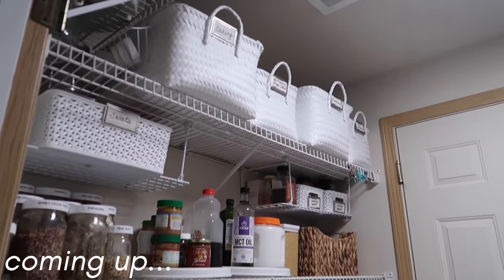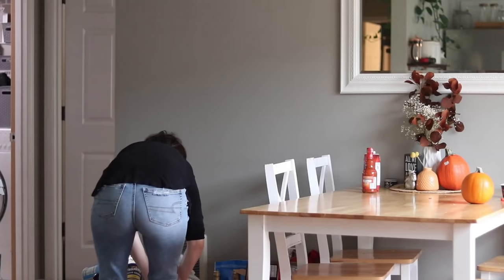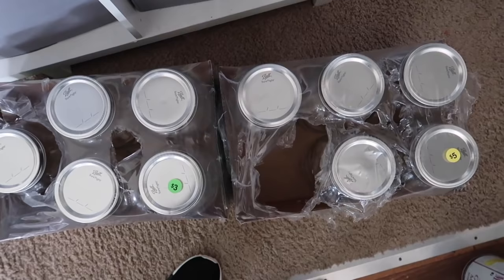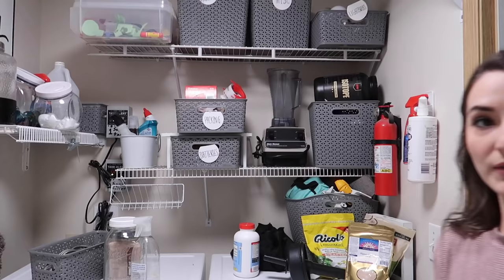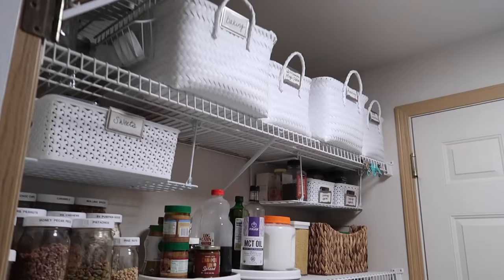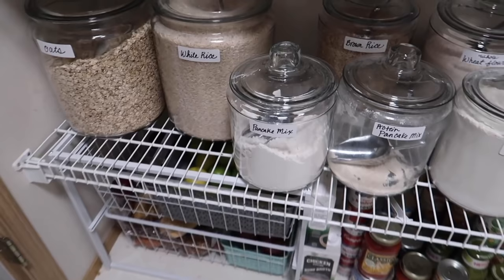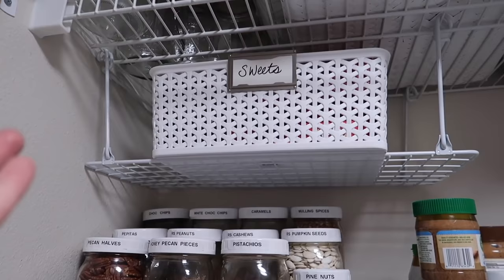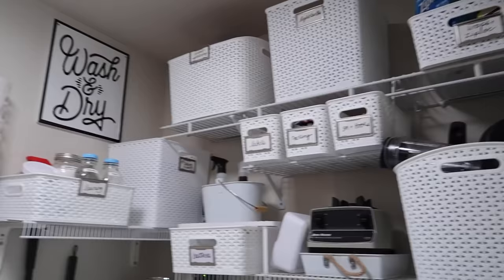EXTREME PANTRY MAKEOVER ON A BUDGET!😱 Messy To Minimal Declutter & SMALL pantry organization ideas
EXTREME PANTRY DECLUTTER + PANTRY ORGANIZATION HACKS! SAVE YOUR MONEY AND FOLLOW ME AS I CLEAN OUT AND RE-ORGANIZE MY PANTRY TO BE AN AFFORDABLE VERSION OF THE PINTEREST PANTRY OF MY DREAMS (Khloe Kardashian who?) (The Home Edit who?)

I'm sharing HOW we stock our pantry as well as how I save a ton of money by thrifting, garage sale-ing, re-using, and repurposing storage solutions for my pantry! I may have a small pantry but I make every square inch count!

➕ ANCHOR HOCKING JARS
➕1/2 GALLON MASON JARS
➕ QUART MASON JARS
➕WHITE MASON JAR LIDS
➕ LABEL MAKER
➕Y WEAVE BINS
➕BIN LABELS
➕WHITE BASKETS
➕NATURAL BASKETS
➕HANGING WIRE SHELF
➕CEREAL CONTAINER

WHERE I GOT SOME PANTRY ORGANIZATION INSPO:
(send these ladies some love and tell them Natalie Bennett sent you!)

Minimalism to our family means each item in our home has a purpose and gets used regularly. It's less about the number of items and more about the function of each item and how it contributes to our home. Let me know if you enjoyed this video! I can't wait to take you through the rest of the house as declutter, re-organize and minimalize!

      D.J. QUADS

nataliebennettvlogs(at)gmail(dot)com

All opinions are 100% my own! I purchase most of the products in my videos myself, but sometimes I'm lucky enough to have the opportunity to try and review products sent by brands for consideration. I will always give my honest opinion of any product I am asked to review. Sponsorships help me continue to create fresh content for my viewers and positively impact the future of my YouTube channels. Thank you for your support!